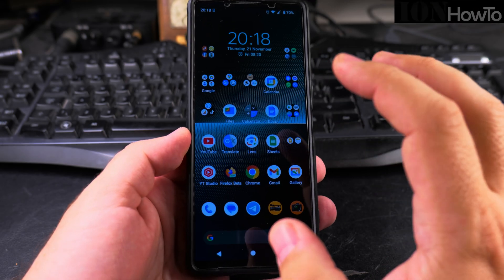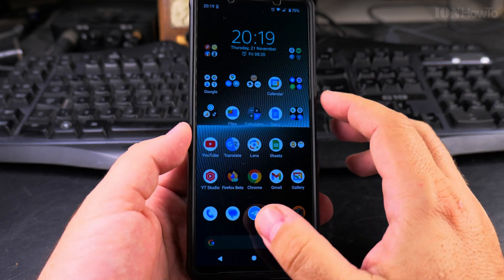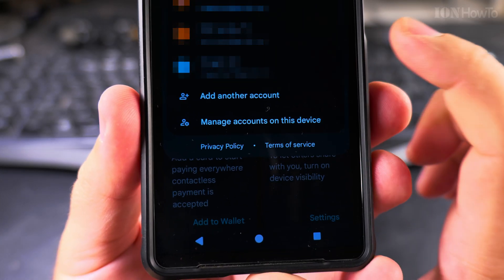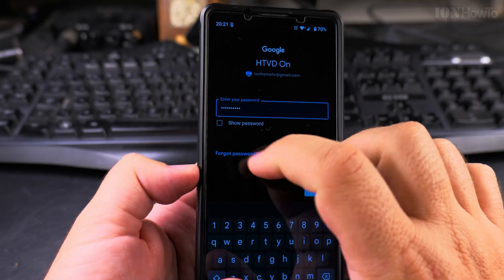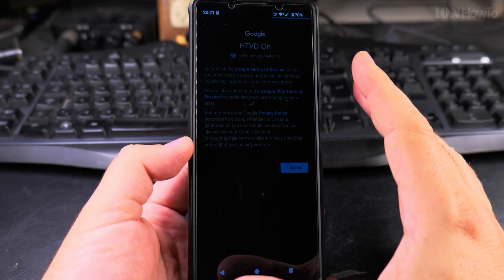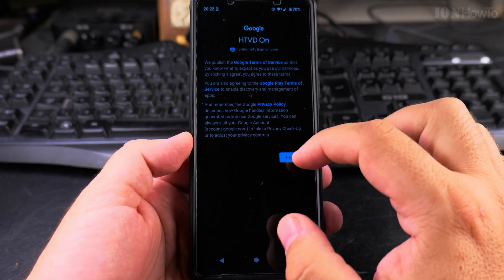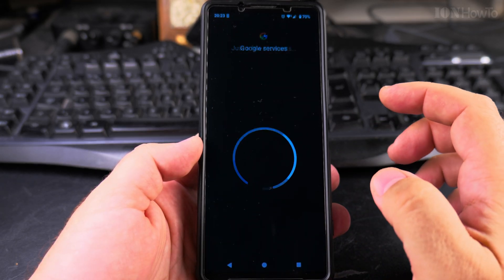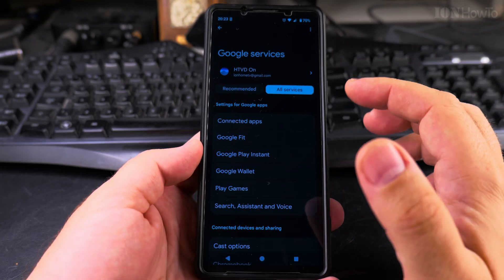Android Add Google Account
How to Add a Google Account on Your Android Device.

In this video, I'll show you how to add a Google account to your Android phone or tablet. Whether you want to access Gmail, Google Drive, or other Google services, adding a Google account to your device is essential. I'll guide you through each step clearly and simply, so you can get set up quickly.

First, open the "Settings" app on your Android device. Scroll down and tap on "Accounts." Then, select "Add account" and choose "Google" from the list of options. You'll be prompted to enter your Google account email and password. Once you've entered your credentials, follow the on-screen instructions to complete the setup.

This video covers common search queries like how to add a Google account to an Android phone, set up a new Google account on Android, and link a Google account to an Android tablet. No matter what model or version of Android you're using, I'll explain all the steps and variations you might encounter.

Any questions?